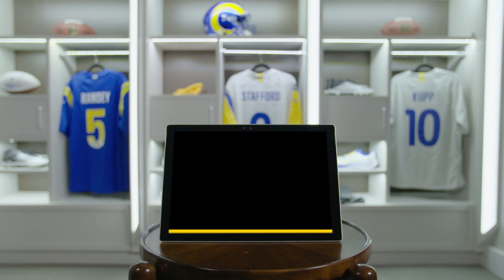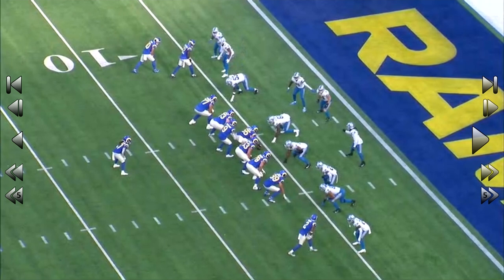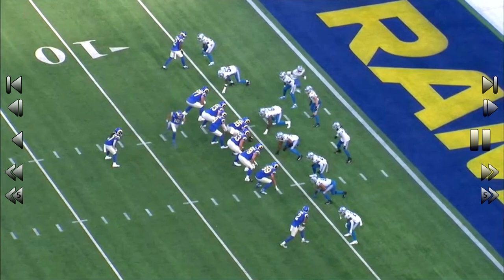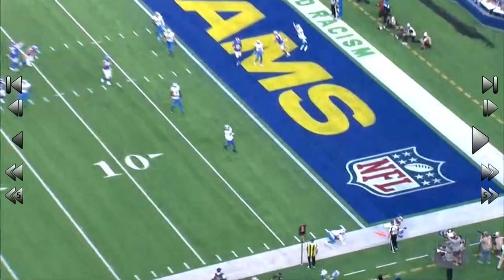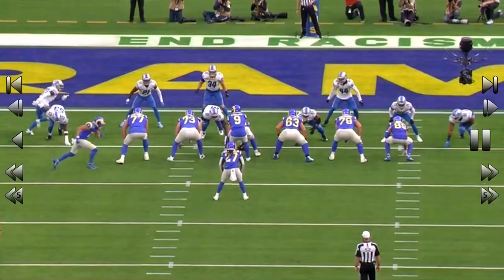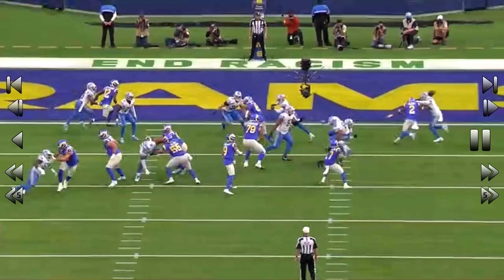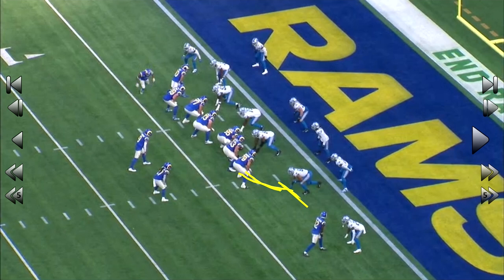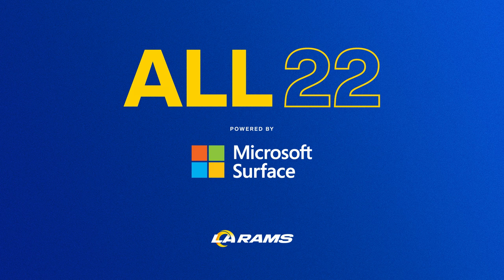D'Marco Farr Details Rams WR Cooper Kupp's Touchdown & WR Robert Woods' 2-Point Conversion | All-22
D'Marco Farr breaks down Los Angeles Rams WR Cooper Kupp's touchdown & WR Robert Woods' two-point conversion against the Detroit Lions in Week 7 at SoFi Stadium. All-22 is powered by Microsoft Surface.